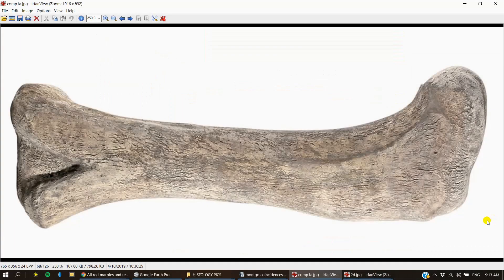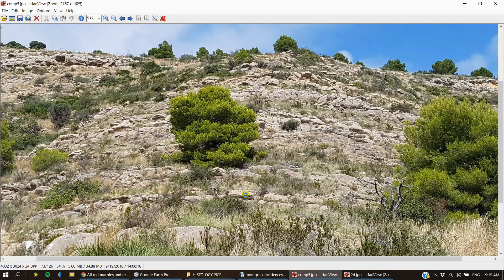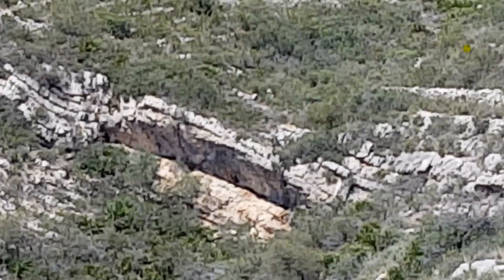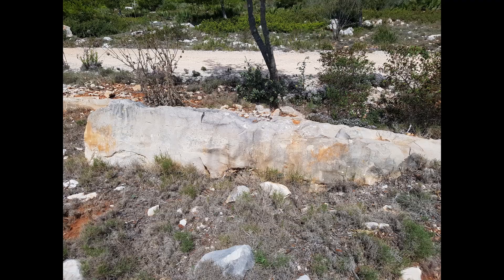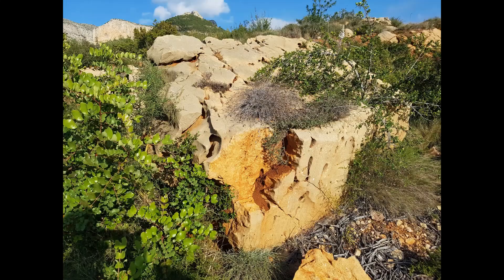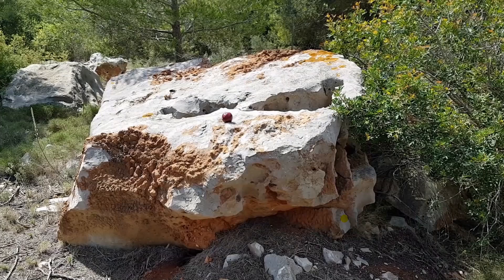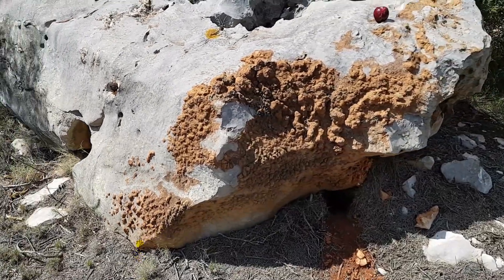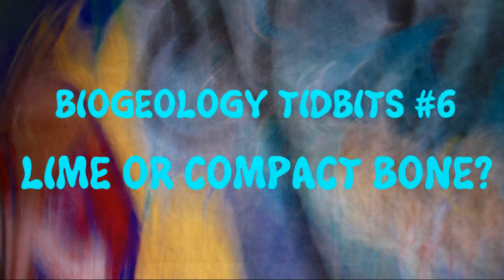BIOGEOLOGY TIDBITS #6 - LIME OR COMPACT BONE?